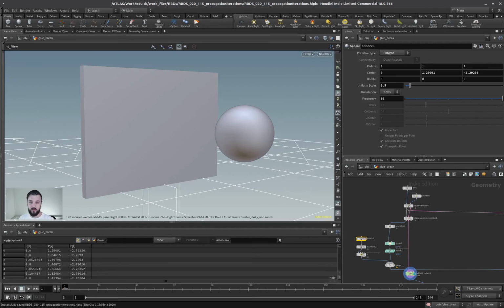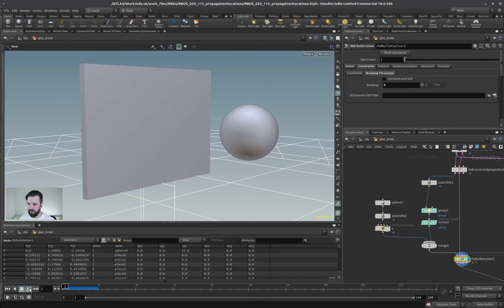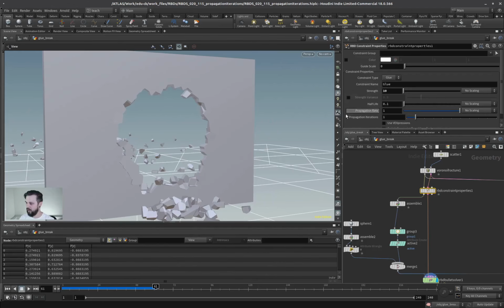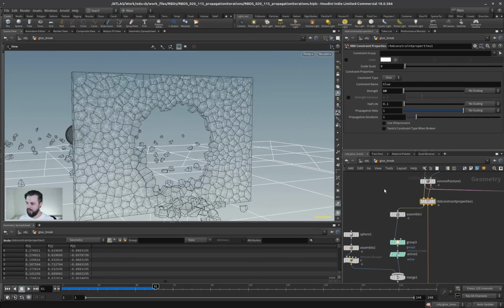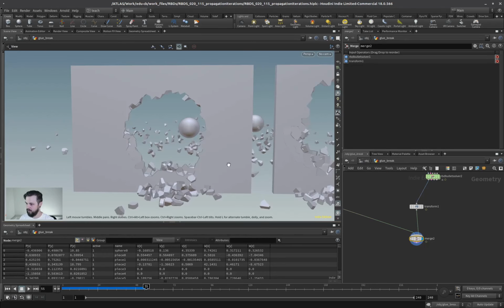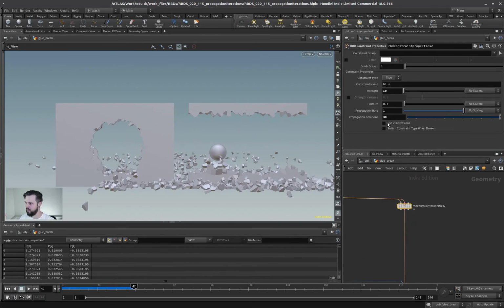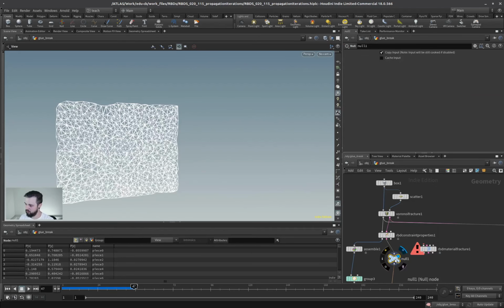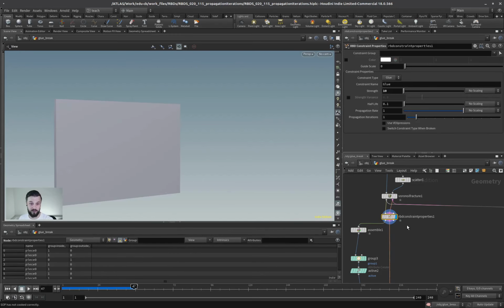4-05 Constrains. Tip Propagation Iterations Glue Constraint